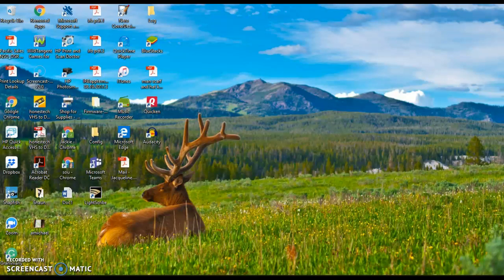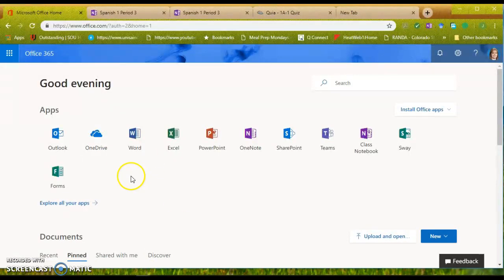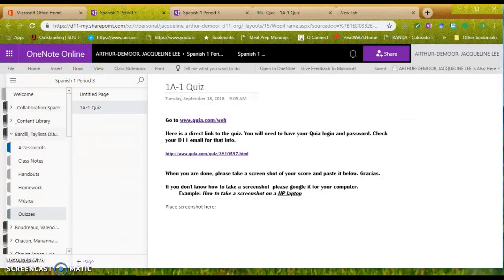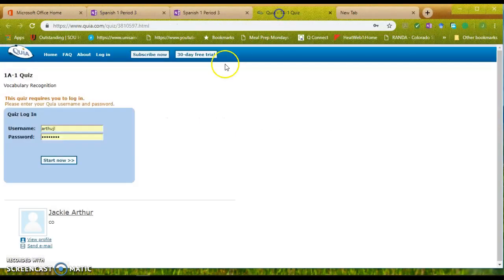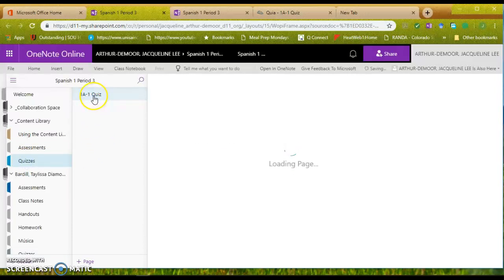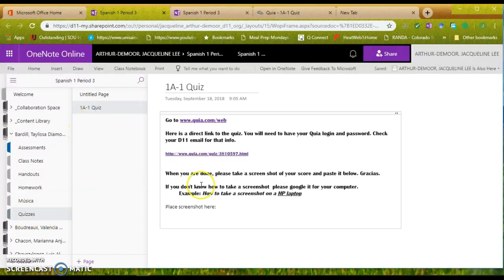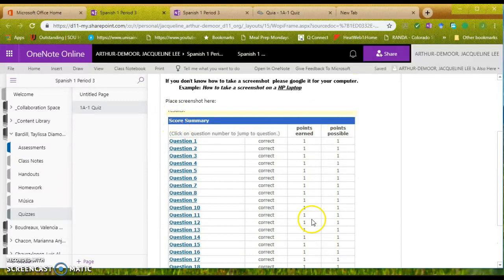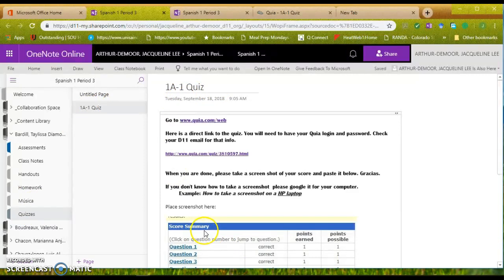Add screenshot to OneNote